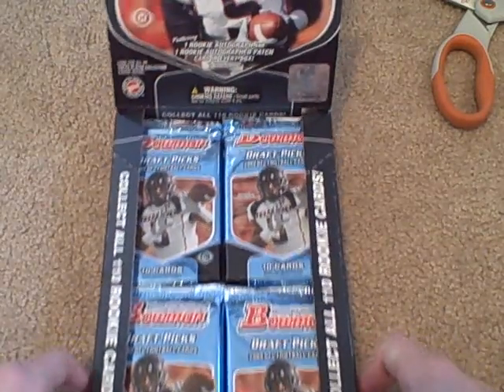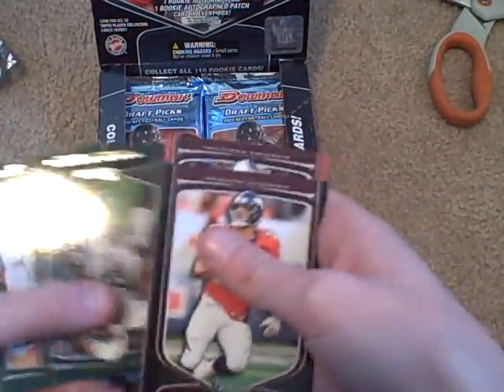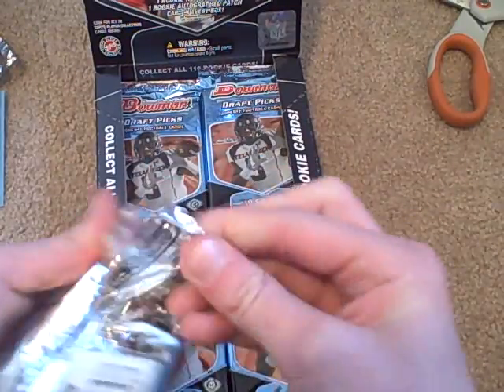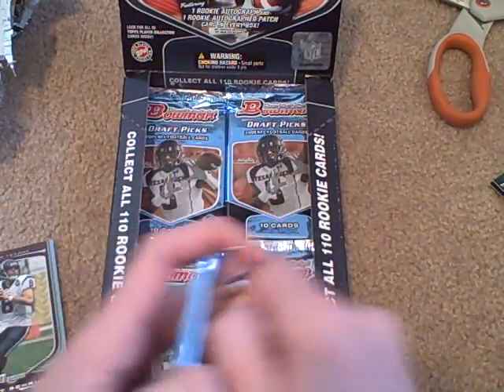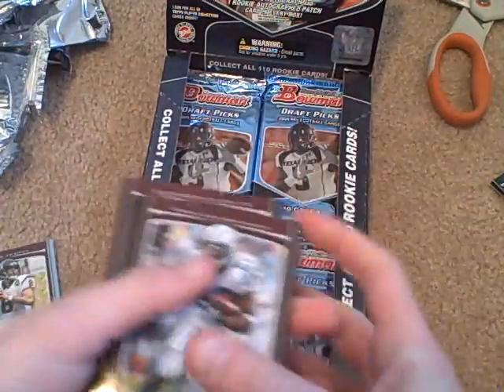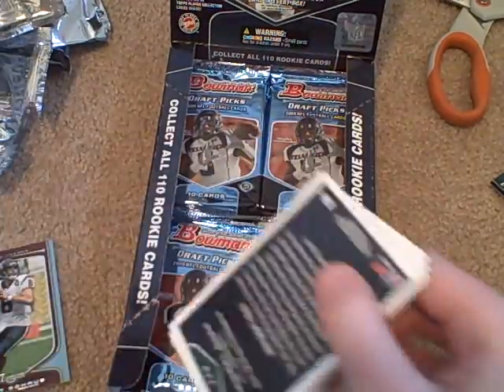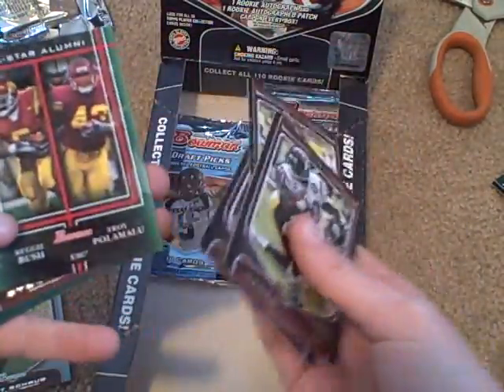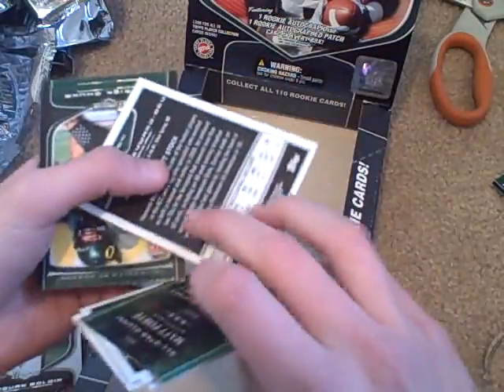2009 Bowman Draft Fotball Box Break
I will be doing a set of the regular autos not the numbered type or the letter auto so PM me if you have any.